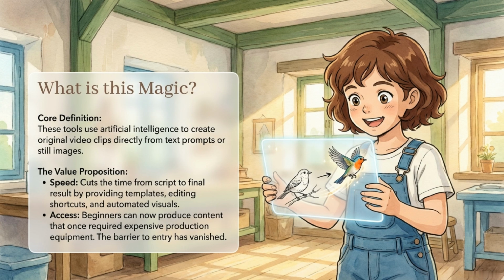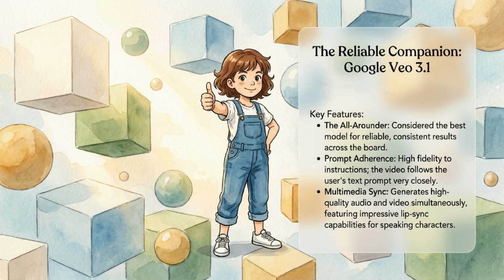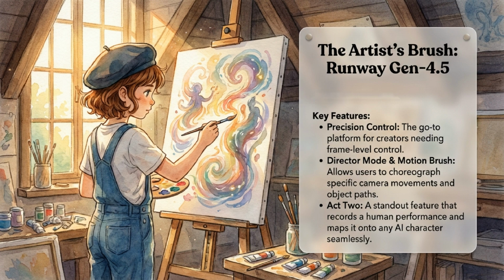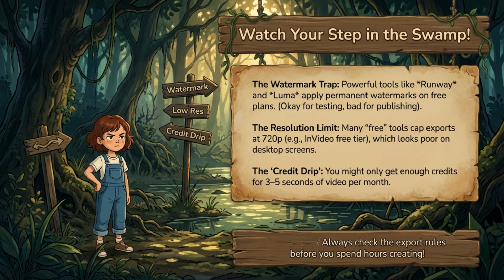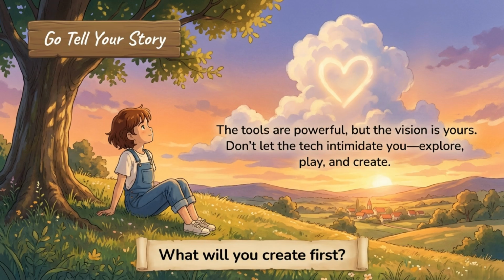Best AI Video Generators of 2026: A Beginner’s Guide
In 2026, AI video generation has transformed from a simple novelty into a professional-grade tool essential for creators and marketers. This guide is designed specifically for beginners to help you navigate the future of content creation without needing expensive production equipment.
We break down the top platforms of the year, including Google Veo 3.1 for reliable all-around results and the cinematic excellence of Sora 2, which now features physics-accurate interactions and social sharing capabilities. For those who need precise control, we explore Runway Gen-4.5 and its "Director Mode," alongside Meta AI and CapCut, which offer powerful unlimited free creation and automated "Instant AI Video" features.
Whether you are looking for the high-speed "Pikaffects" of Pika 2.5 or the commercially safe workflows of Adobe Firefly, this video shows you how to choose the right tool for your specific goals. In 2026, the "loophole is officially open" for anyone to create high-quality video on a zero-dollar budget. Start with the free tiers, find your workflow, and remember that storytelling and branding are still the keys to truly succeeding as a creator.